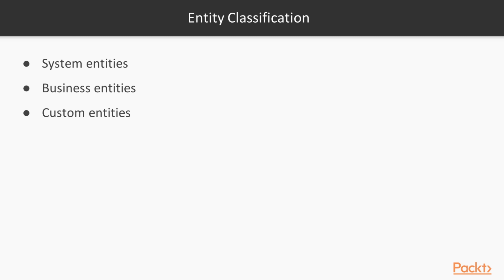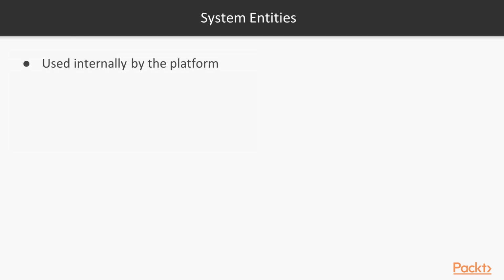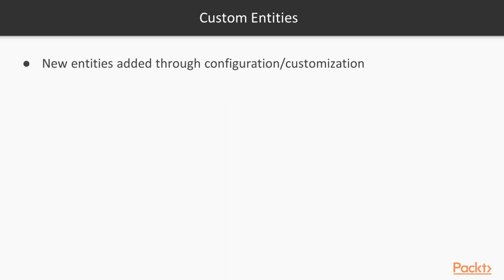Getting Started with Dynamics 365 Customer Engagement: What are Entities?| packtpub.com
This video tutorial has been taken from Getting Started with Dynamics 365 Customer Engagement. You can learn more and buy the full video course